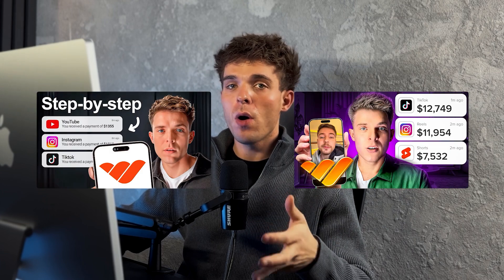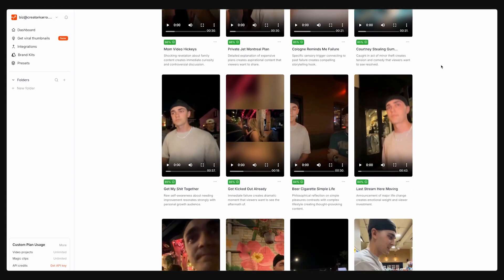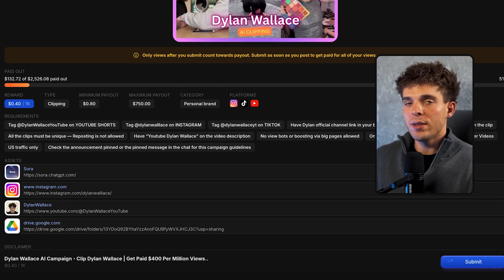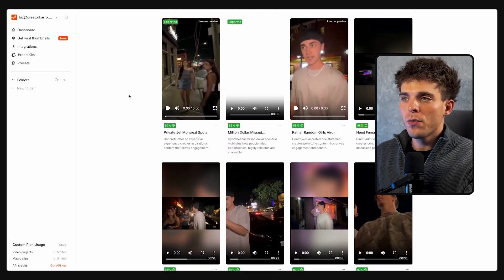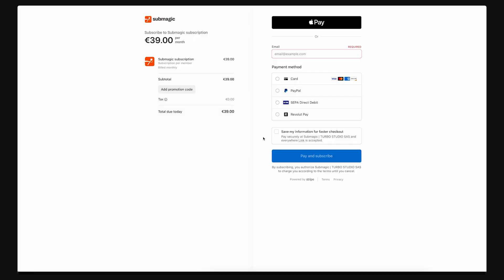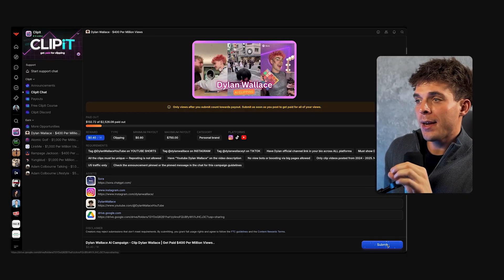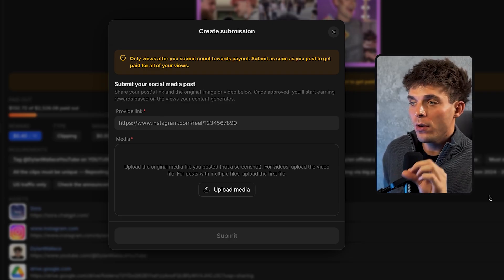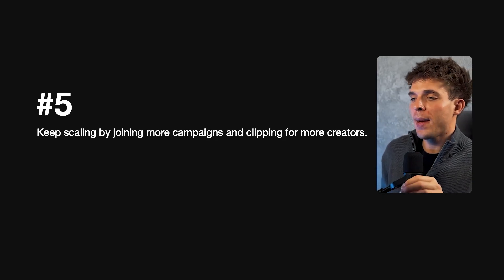How to Start Whop Clipping Business with AI (Step-by-Step)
Chapters:

0:00 – Introduction
0:18 – What Is Whop Clipping
1:15 – Joining a Clipping Campaign on Whop
2:42 – How to Create Viral Clips with AI
4:58 – Fan Page vs. General Page
5:38 – Posting Strategy for Maximum Reach
6:38 – How to Get Paid on Whop
7:13 – Pro Tips to Scale Faster

In this video, I’ll show you a complete step-by-step tutorial on how to start clipping with Whop using AI tools.